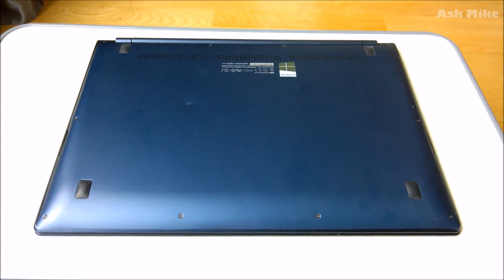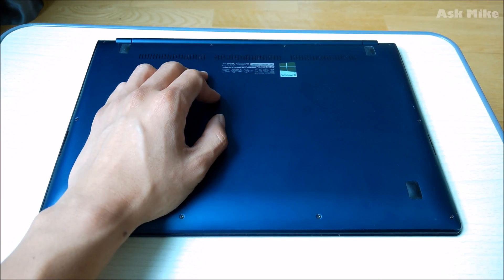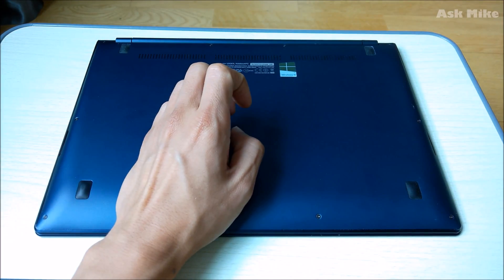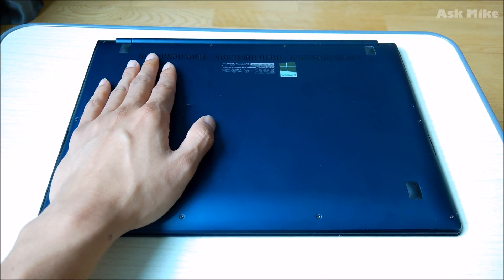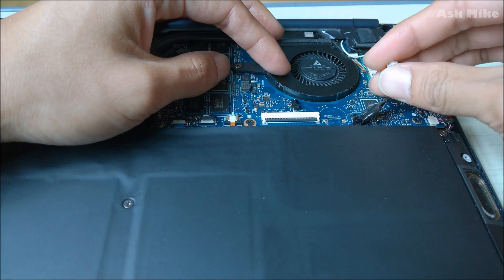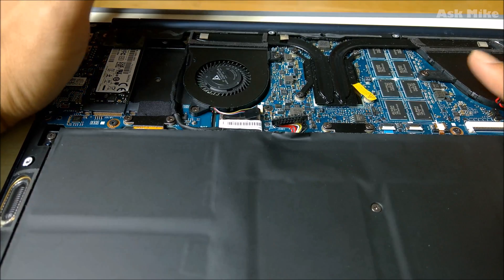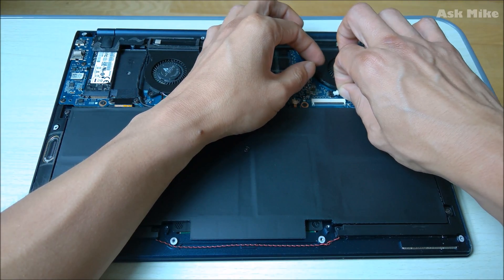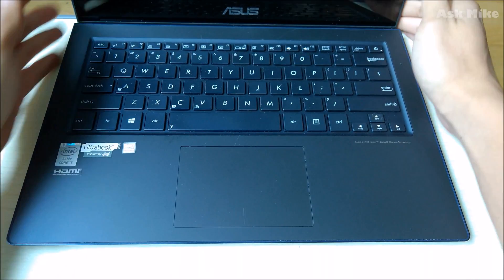Asus Zenbook UX301LA Ultrabook Random Shutdown. Solution?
I am having problem with my Asus Zenbook UX301LA having random shutdown from time to time. I have tried replacing the SSD, WiFi card as well as the battery but that doesn't seems to work.

Now I am sharing with you the final solution that I am trying and hopefully that will help whoever is having the same problem like mine.